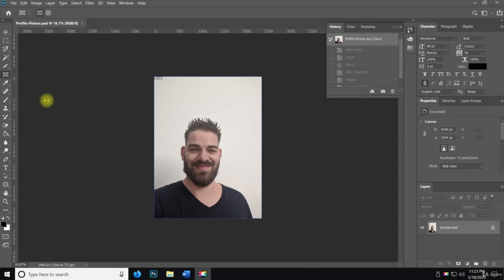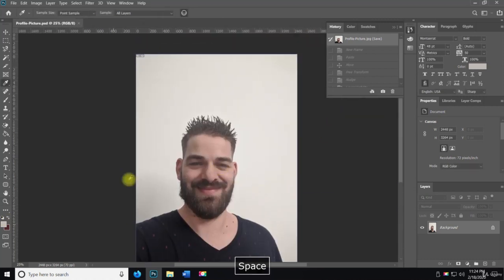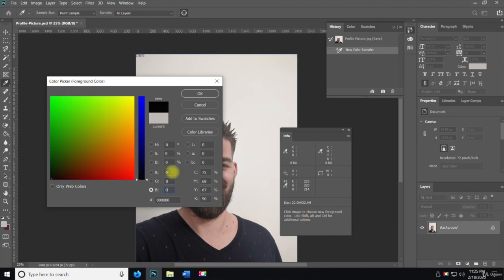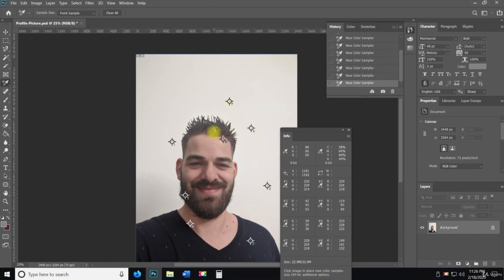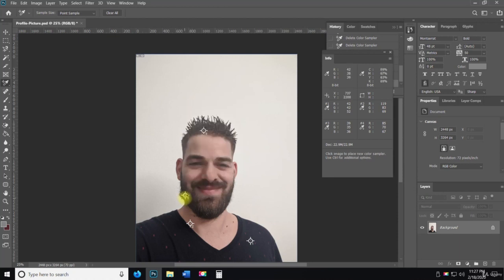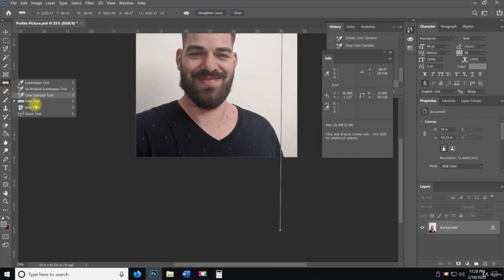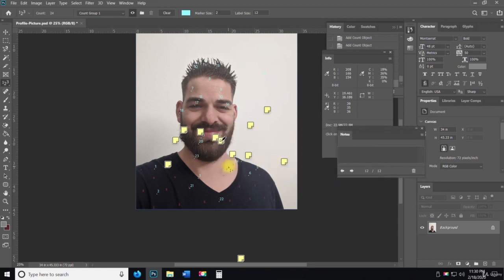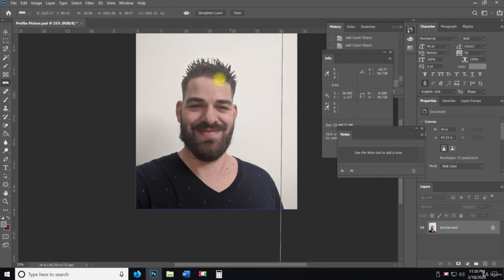7 Eye Dropper Tool